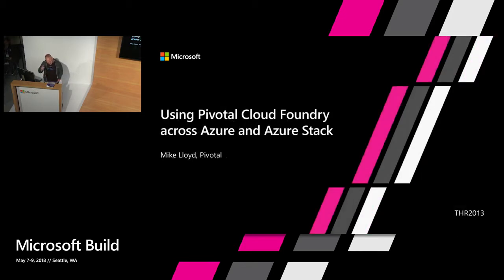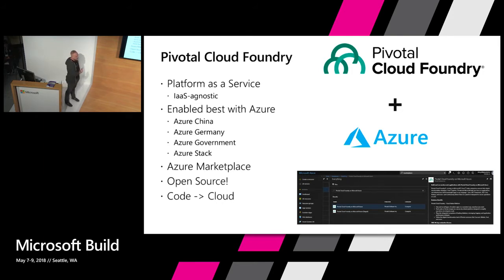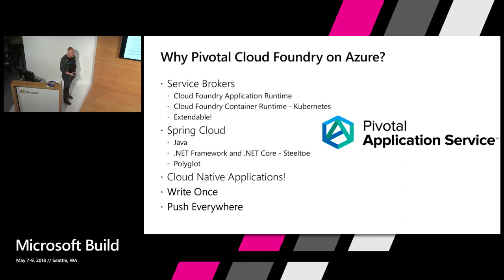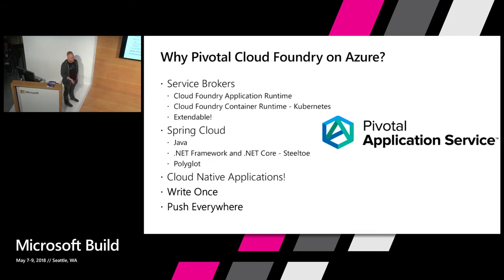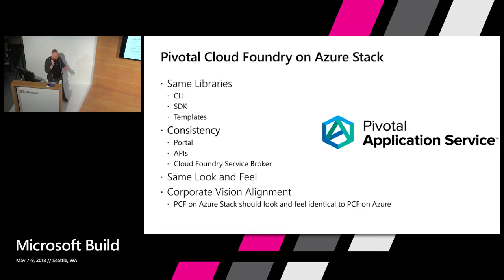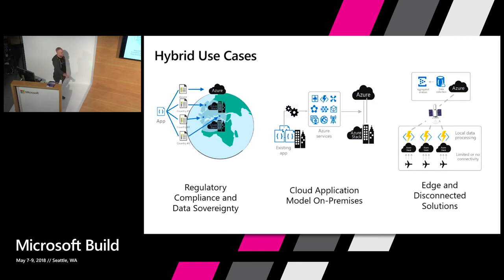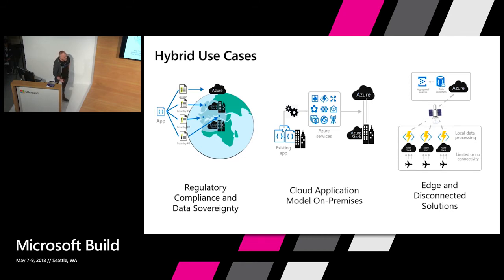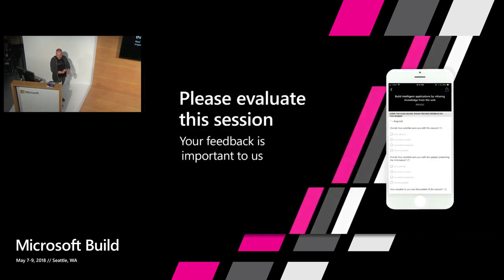Using Pivotal Cloud Foundry across Azure and Azure Stack : Build 2018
Hear from Pivotal about how they are working with Microsoft to create hybrid cloud applications with Azure and Azure Stack.